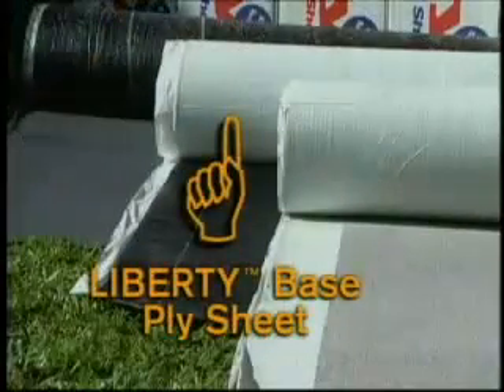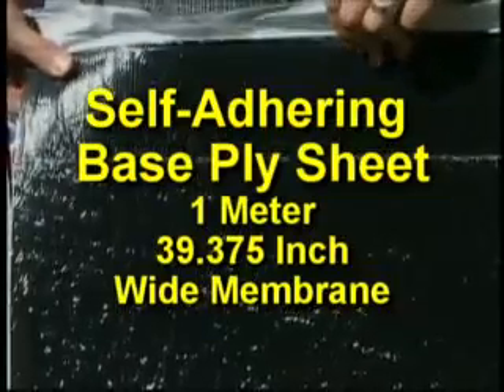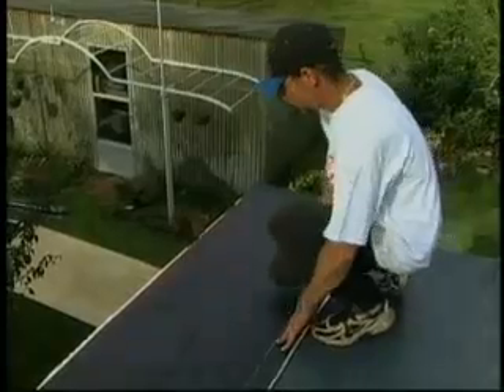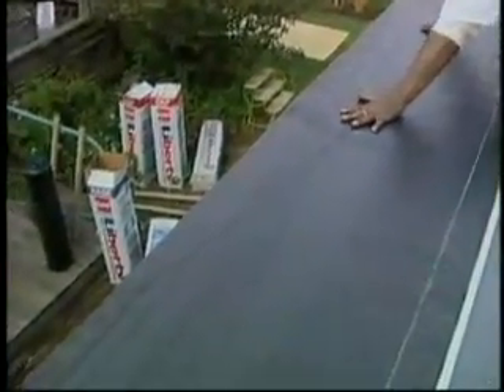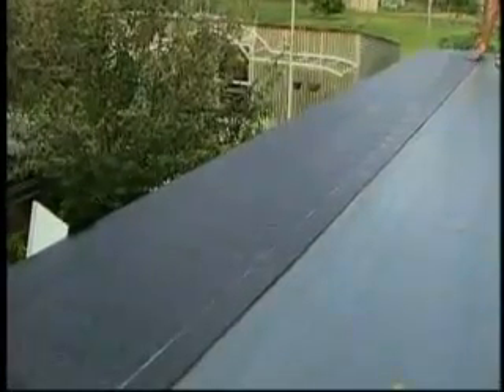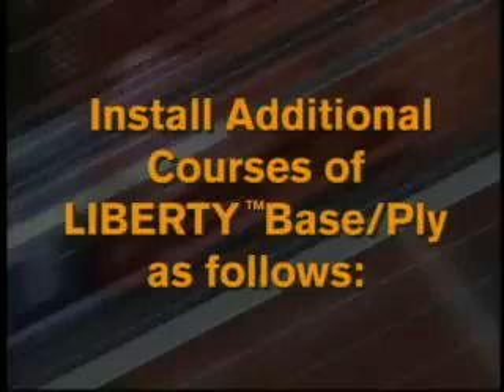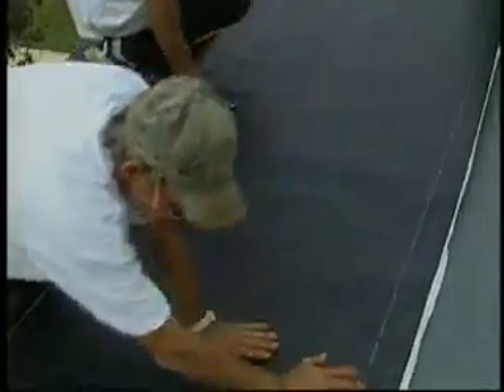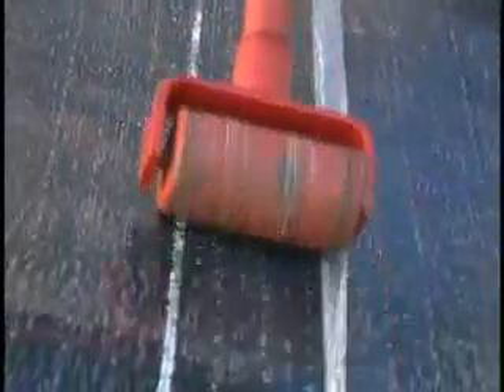Low Slope Roofing - Installing Liberty Self-Adhered Base Sheet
- GAF Liberty low slope roofing system installation is even easier and faster with Self-Adhered Base sheet - learn how to waterproof your shed and shed dormer roofs